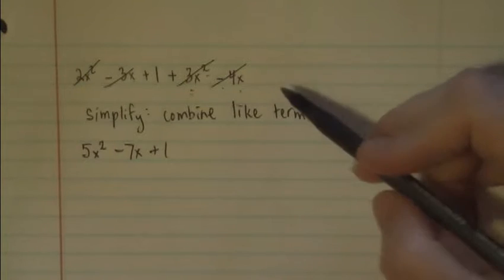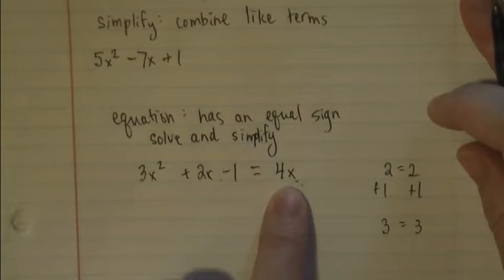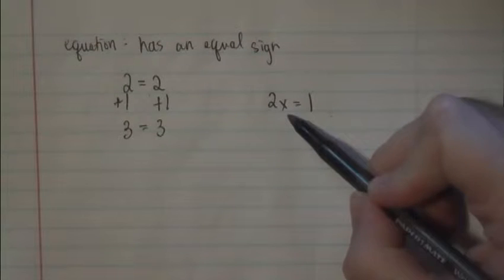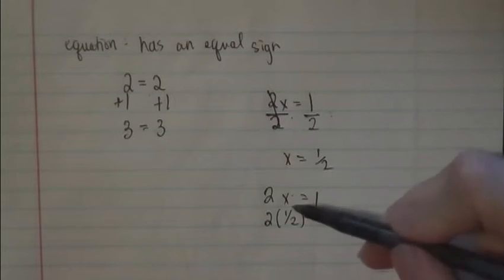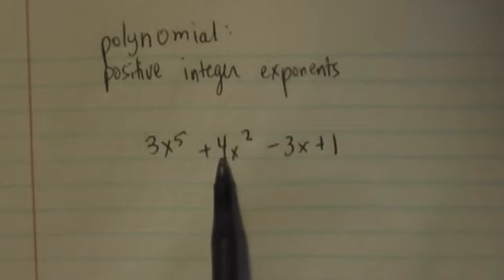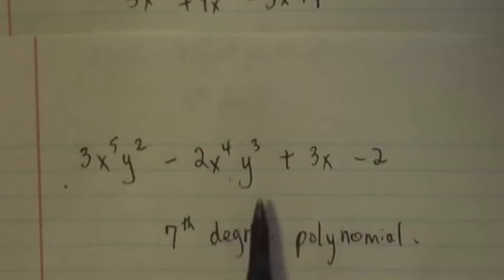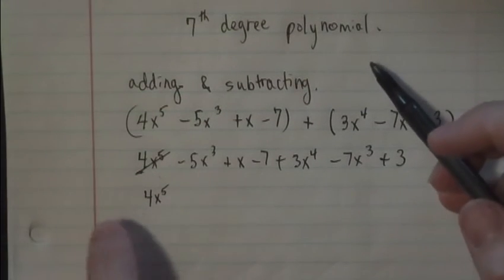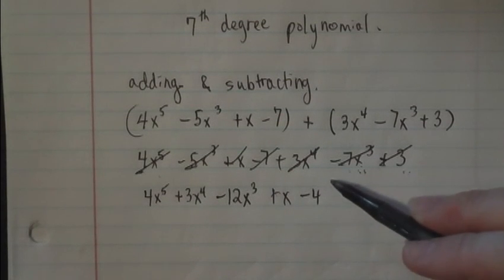P4_part1.divx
Simplifying polynomials and equations. Adding and subtracting polynomials.